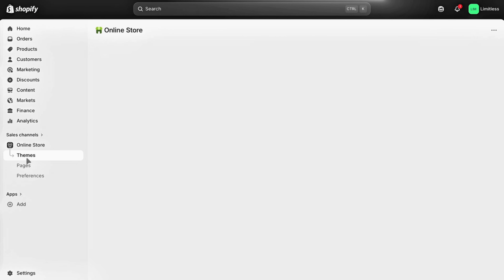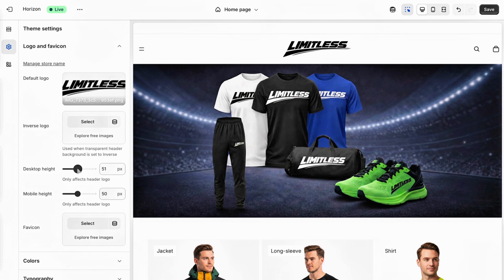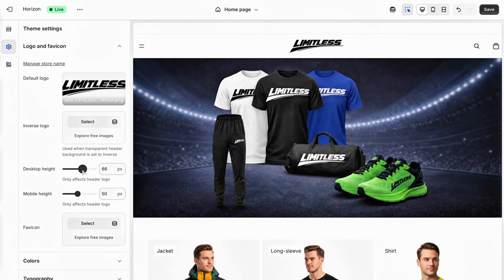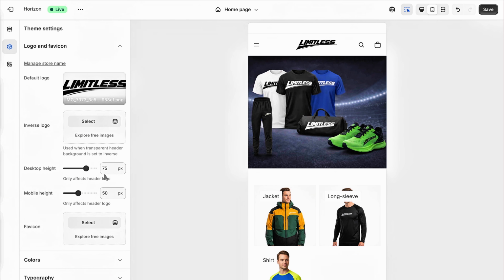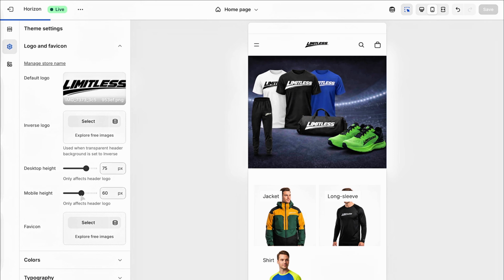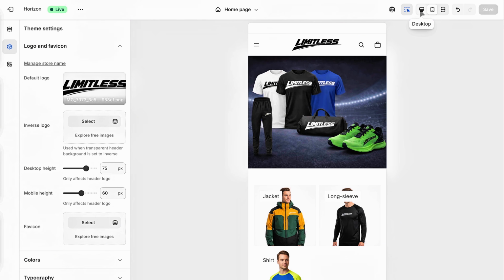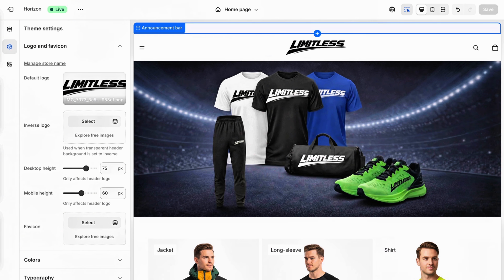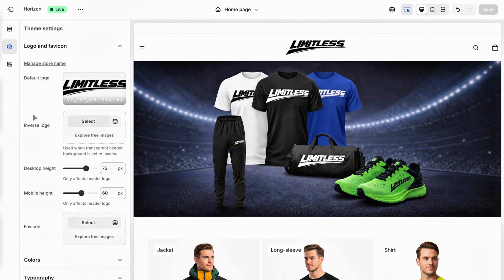How to Add Website Logo in Shopify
Are you wondering how to add logo to shopify store quickly? This shopify tutorial for beginners shows you how to upload your brand's logo in under a minute. We'll cover the essential steps to ensure your logo looks sharp and professional on your shopify store, avoiding any blurriness or incorrect sizing.